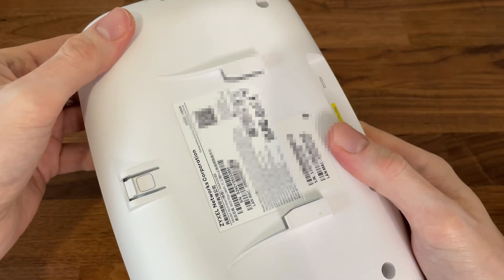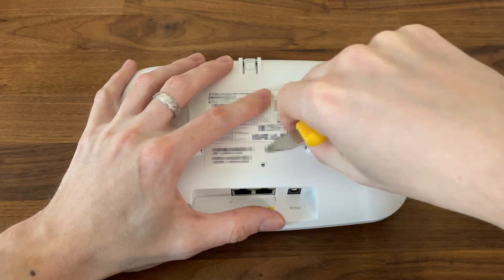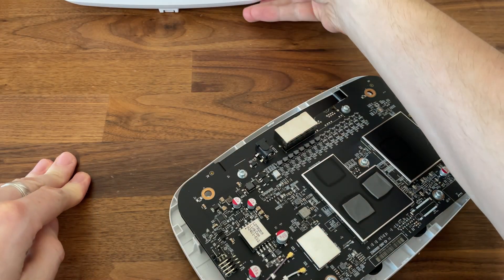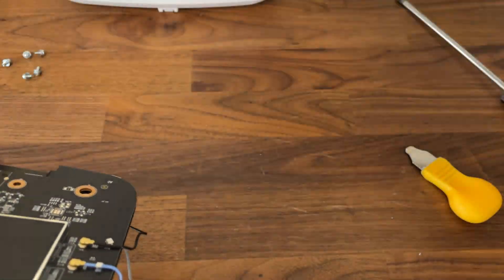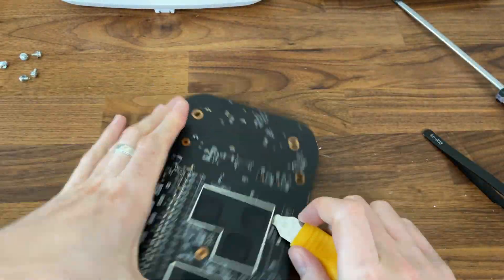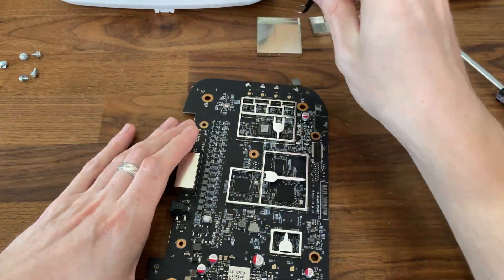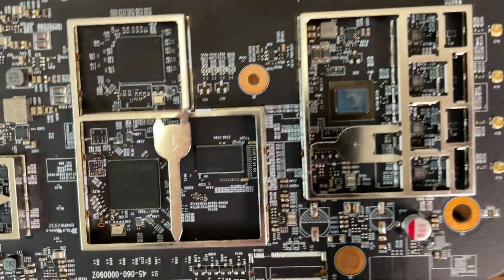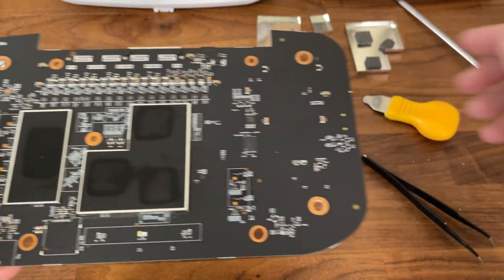Zyxel NWA130BE WiFi 7 Access Point Teardown - Well built device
This is a teardown of the Zyxel NWA130BE so you get an idea about what to expect in case you have to open it up yourself.